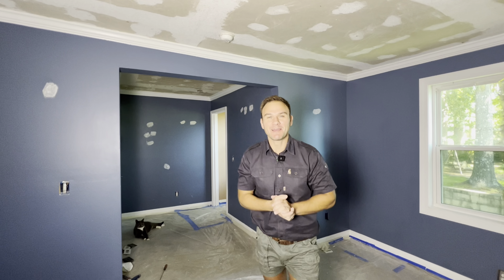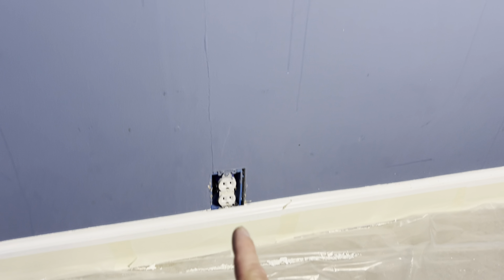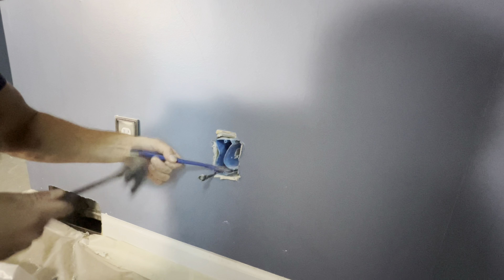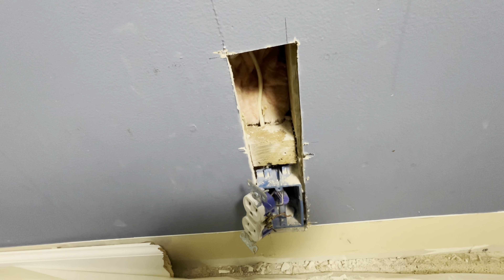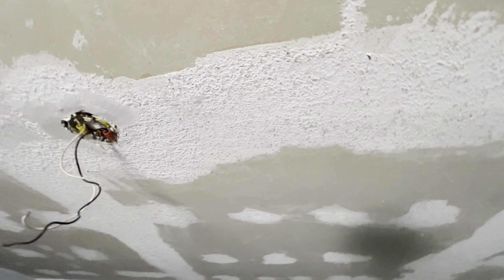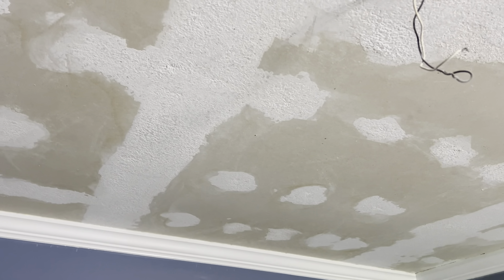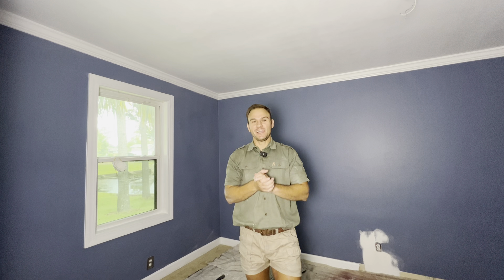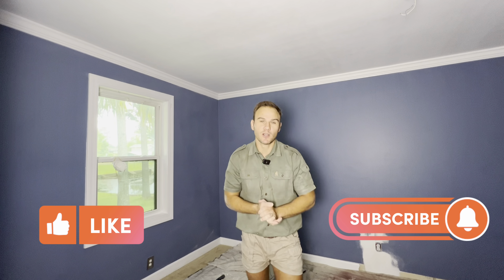Major Sheetrock Repair & Textured Ceiling - Here's How I Fixed It.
In this week's episode, the guest bedroom remodel continues, but it's time to tackle some major obstacles.

I discovered significant sheetrock damage that needs to be repaired, and I also had to move an outlet, which meant fixing the surrounding drywall. But the biggest challenge?

The leftover texture on the ceiling after scraping off the popcorn. My first attempt to sand it down didn’t go as planned, so I ended up applying a skim coat of sheetrock mud, sanding it smooth, and then painting.

Once the ceiling was prepped, I applied a coat of all-purpose primer followed by two coats of flat white ceiling paint to give it a clean, fresh look.

This video walks you through all the steps and challenges of repairing drywall, moving outlets, and restoring a smooth ceiling, so if you’re facing similar issues in your remodel, this one’s for you!

Got any tips for ceiling texture removal or drywall repair?

Drop them in the comments below—I’d love to hear your solutions!